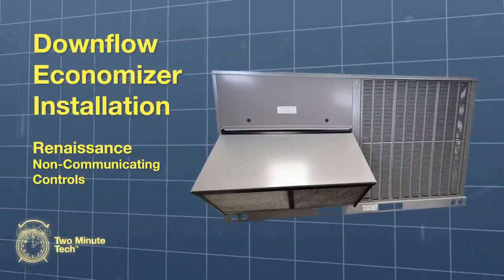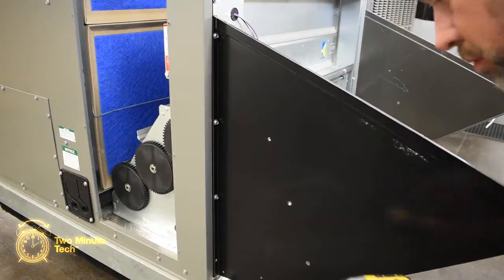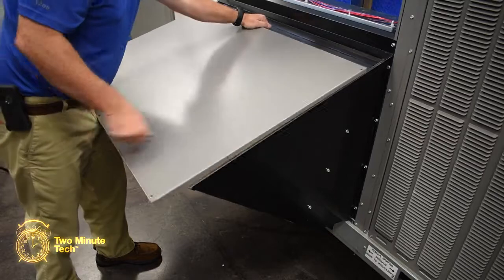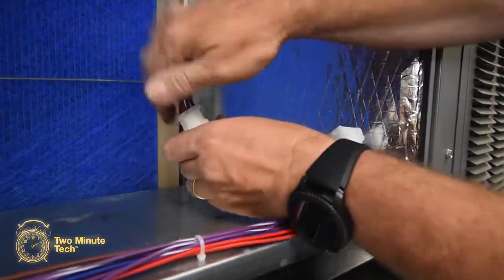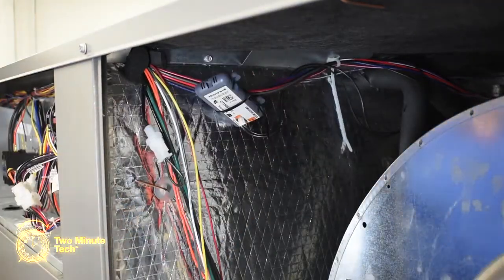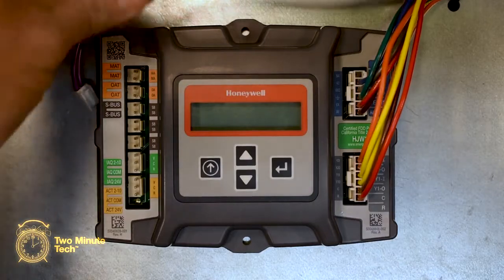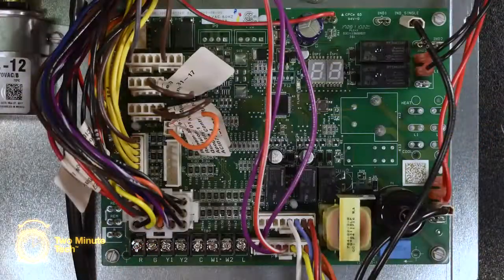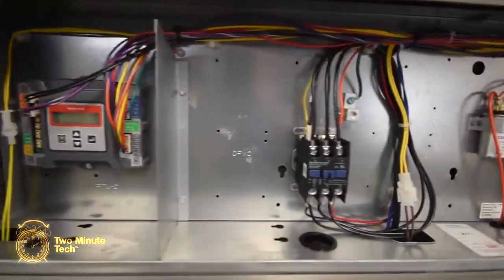Two Minute Tech - Economizer Installation - Downflow 0 7.5 to 12.5 ton - Jade Controls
This video goes over the basic installation of a Non-DDC Downflow Economizer with Jade Controls in the Commercial 7.5 to 12.5 ton models.

Ruud Heating, Cooling & Water Heating